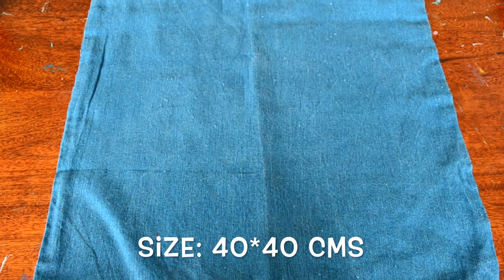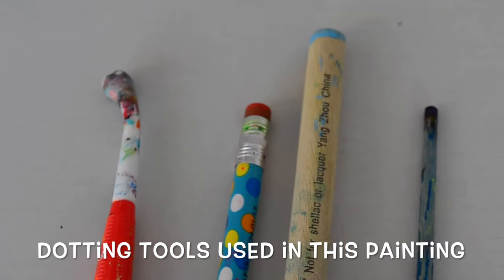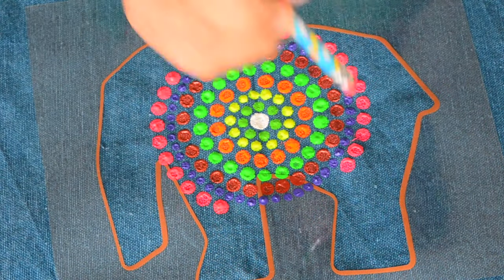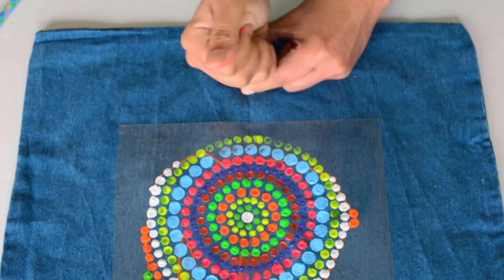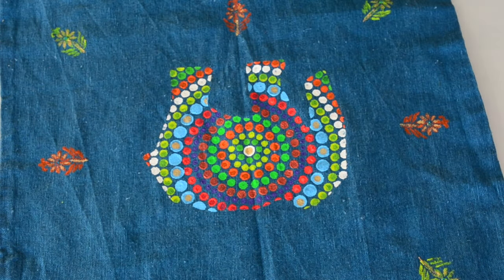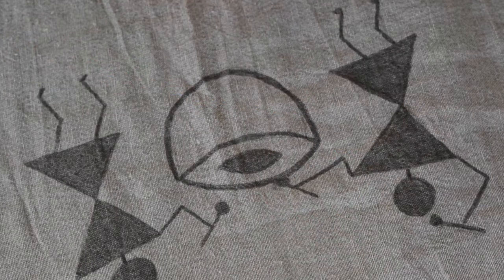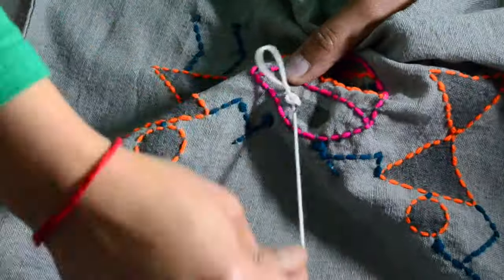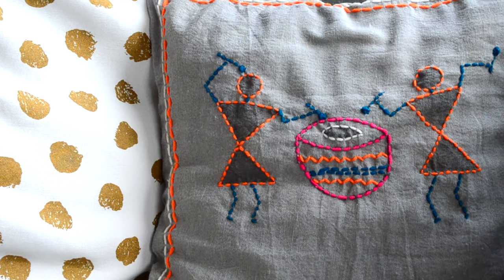2 DIY ETHNIC CUSHION COVER IDEAS I Living room Decor ideas for festivals I Mandala & Warli designs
Hello Friends, Today's video is 2 DIY ETHNIC CUSHION COVER IDEAS I Living room Decor ideas for festivals I Mandala & Warli designs

(Links might not be exact same item, I try to find the same or next best similar item to everything I use)
1. Elephant Mandala Design❤
Plain cushion covers
Self adhesive paper (Try finding it in a stationery shop near your place)
Fevicryl neon paints
Dotting tools
wooden stamp
3d glitter liner
2. Warli yarn design❤
Plain cushion covers
Fabric marker

❤About Me❤
I am Ankita, A Certified Chartered Accountant I A wife I A Mommy to one & also a passionate follower of my Dreams. I genuinely love to be with my family & a typical 9-5 job was not letting me do that + was not also able to follow my passion of Art & crafts, decorating & organizing!! There are times when I don’t understand where am I going but just by watching one of my youtube videos motivates me :) I truly believe that only you can motivate yourself for a long run :) I hope you find my videos useful, I feel goosebumps by just imagining that in some part of the world somebody would be watching my videos :)

-AnkiNish Creations

This video is about:
cushion covers diy
pillow covers diy
ethnic pillow cover design ideas
cushion cover ideas
living room decor ideas for festival
traditional cushion cover ideas
indian style cushion cover ideas
indian living room decor ideas
elephant print cushion
dot mandala cushion
colourful pillow cover ideas
warli design cushion
warli painting on pillow cover
ancient indian art inspired pillow covers
ankinish creations

Thanks :)